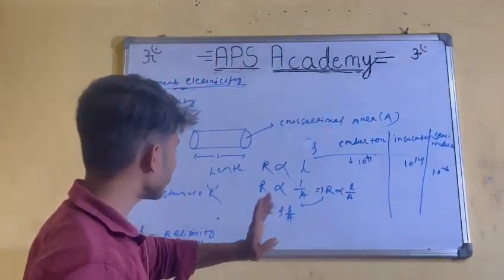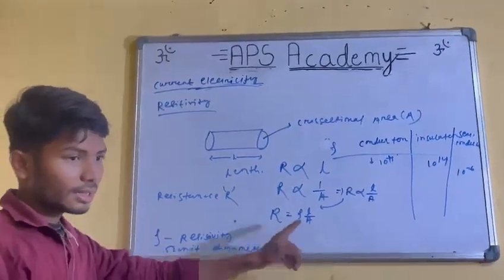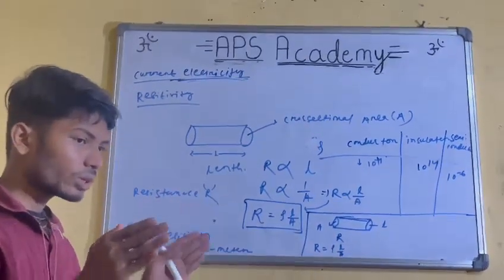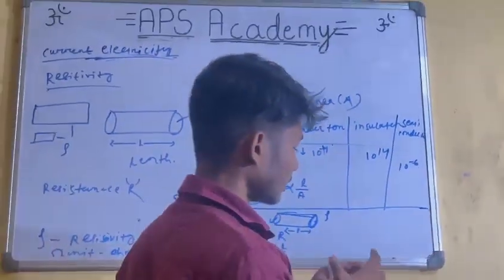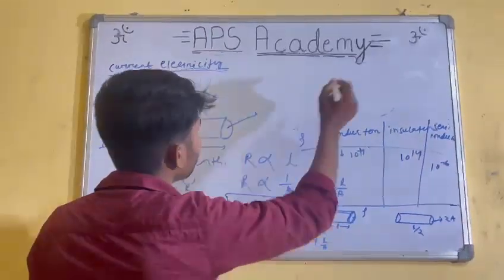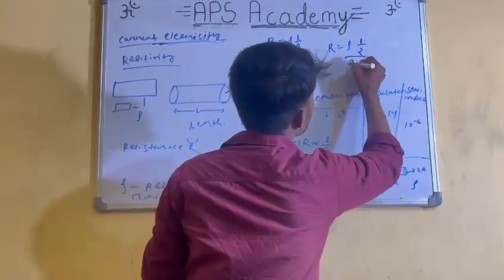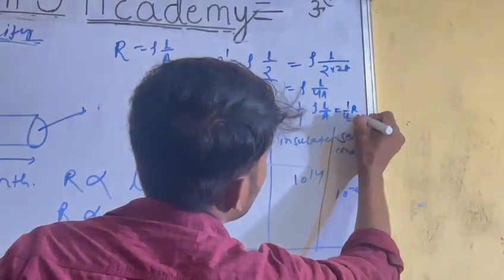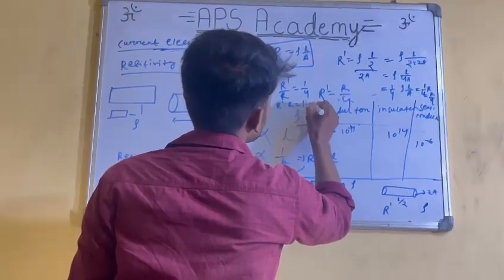Resistivity Part - 2 | physics | electricity & current | cbse & chse students | All competitive exam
Physics for all Students & the topic is current & resistance with relation of Resistance and it states with full details also concept & question analysis @cbse @chse @pgt @tgt @rht @prt @pg @bed @med @bped @kvs @adarsh @opsc @upsc @ssc @ossc @osssc @net @apsacademy(aa) @ashimsirakp @All competitive exams